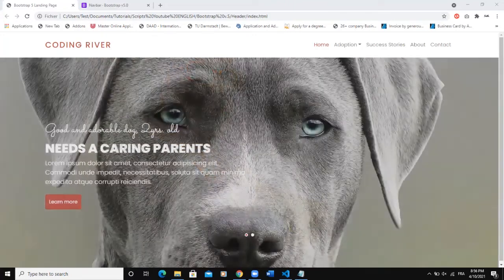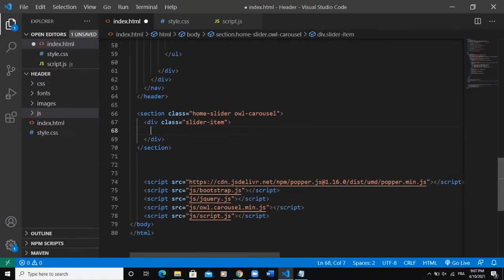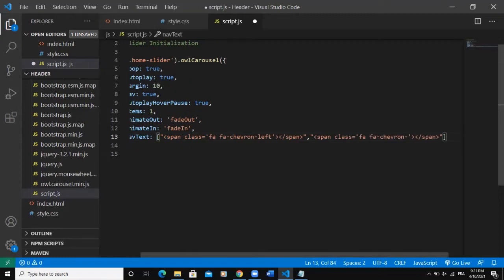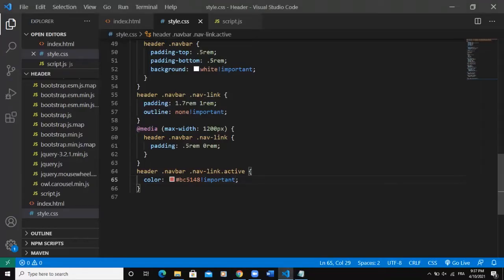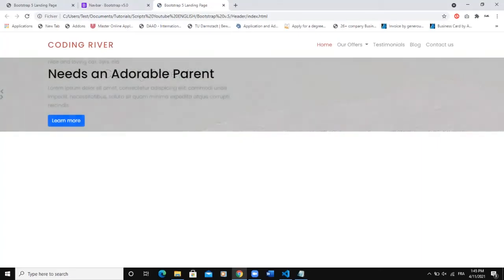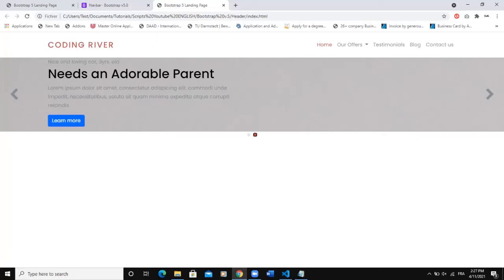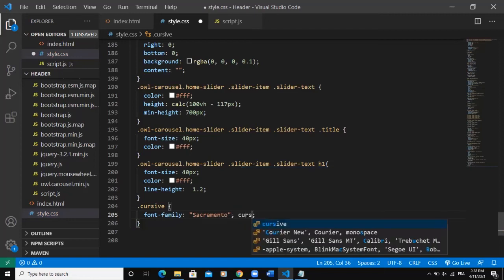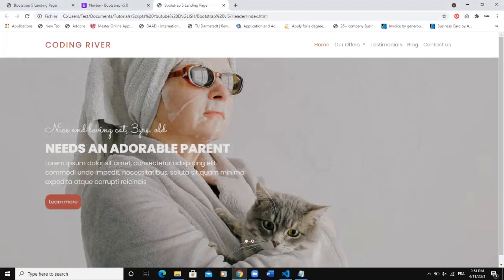Design Header With Slider Using Bootstrap 5 And Owl Carousel